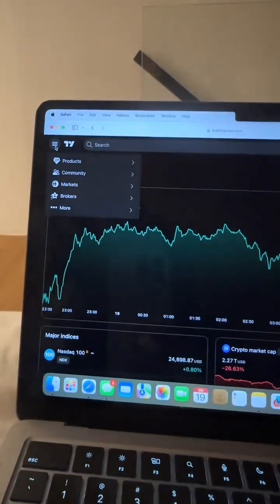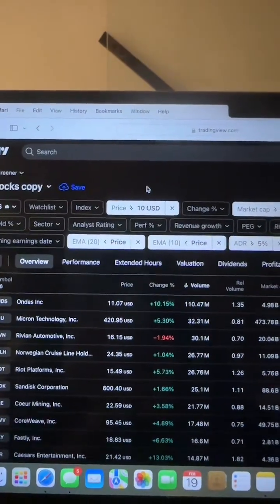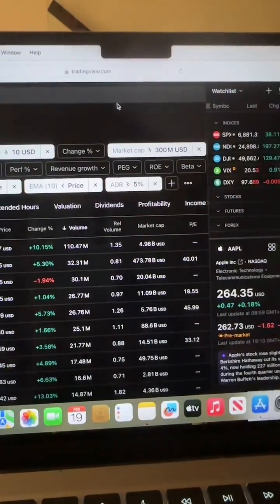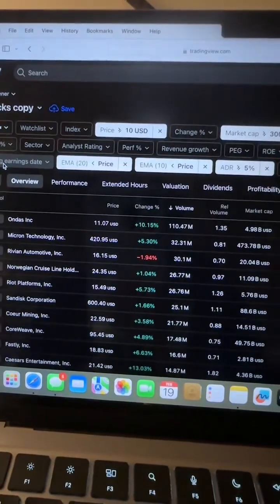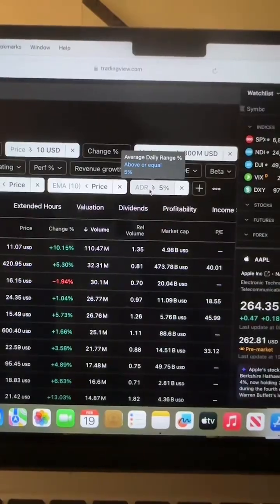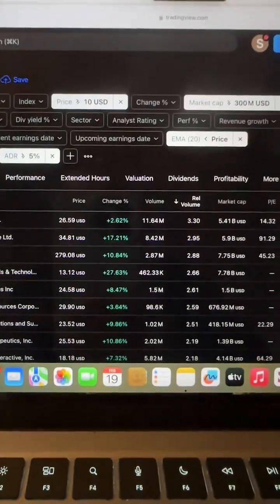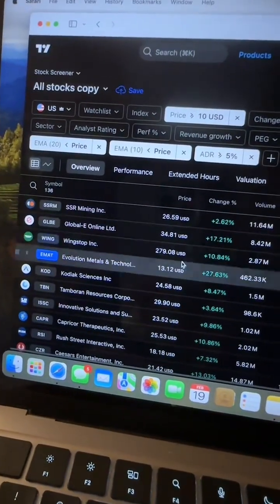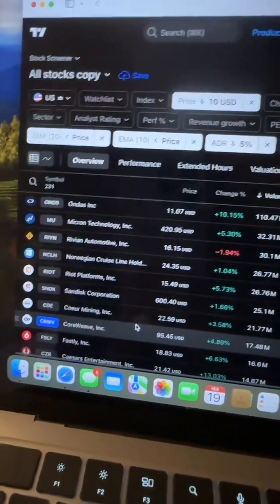Sorry guys Im behind but here is my baseline stock screener...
Welcome to the vibrant world of Sarsland Sarah, where education meets adventure, and stories come alive right before your eyes! Whether you're searching for captivating storytime experiences or eager to explore intuitive life lessons, this channel is your go-to destination for a rich blend of educational insights and personal tales. With an engaging mix of real-life anecdotes and how-to guides, Sarah takes you on a journey through the complexities of human instincts and the fascinating nuances of everyday experiences.

Prepare to delve into intriguing storytime sessions where intuition leads the way and learn firsthand why trusting your gut is more than just an old saying—it's a lifestyle. From sharing spooky stories that send shivers down your spine to discussing the emotional intricacies of relationships and self-discovery, each video is crafted to inspire and educate. Our aim is to empower viewers with knowledge, enhance understanding, and foster growth in a world full of surprises.

Join Sarah as she navigates through thrilling tales and offers invaluable advice that resonates with audiences seeking more than just surface-level content. Tap into the emotions, laugh along the captivating journeys, and embrace the lessons life has in store. With a welcoming community of followers, now's the perfect time to join, engage, and enrich your learning experience.

Targeted Keywords: intuition stories, gut feeling advice, emotional growth, storytime inspiration, educational storytelling, intuitive decision making, learning through stories, trust your intuition guide, relationship advice, life lessons, self-discovery journey, community engagement, captivating storytelling, educational content, personal growth, understanding human instincts, emotional support, storytelling empowerment, Sarah's educational adventures, Sarah's storytime, engaging narratives, USA-based channel, TikTok inspiration, TikTok stories, educational insights, human connection, intuitive living guide, narrative learning, how-to storytelling